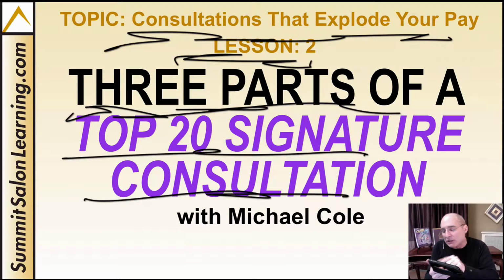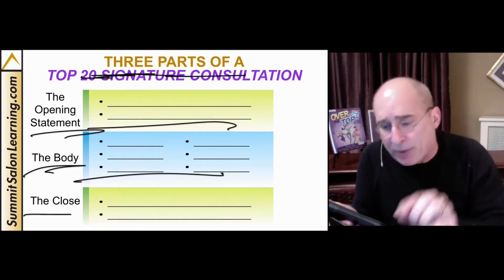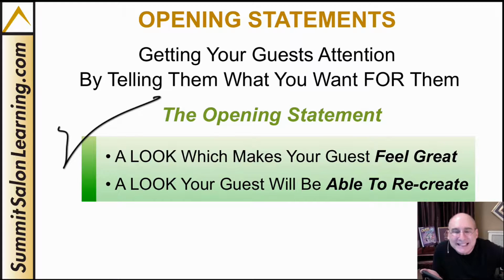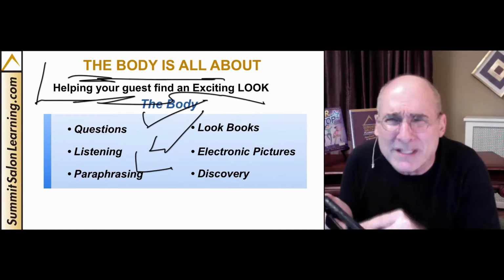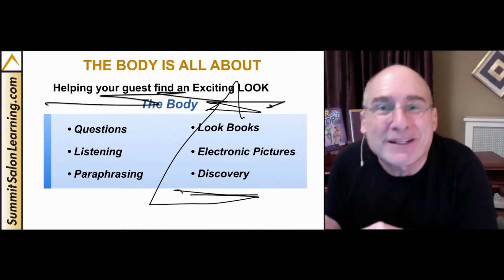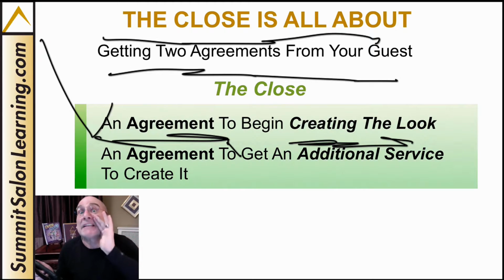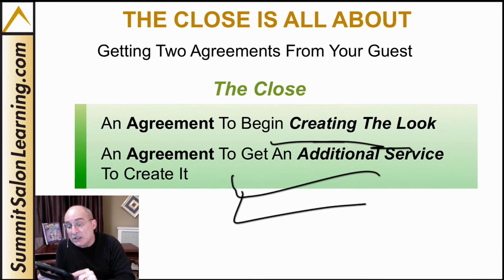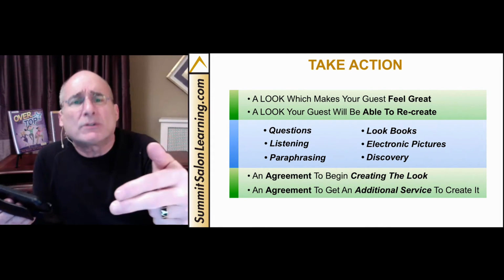Consultations: Lesson 2 Top 20 Signature Consultations